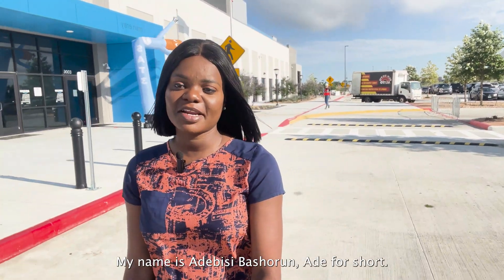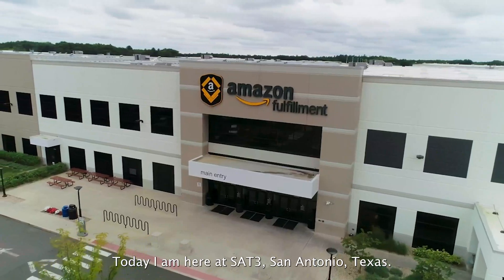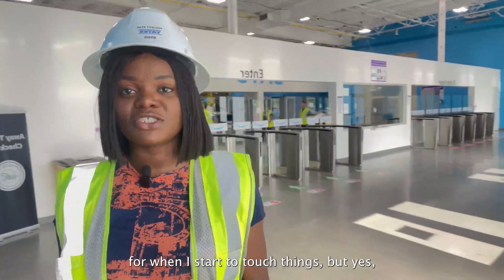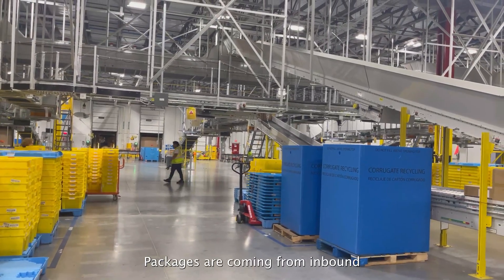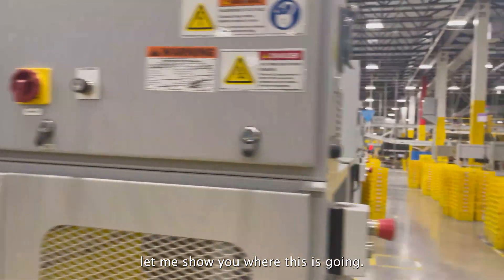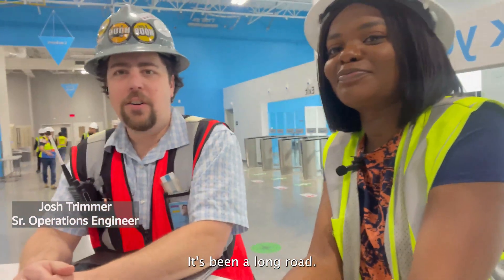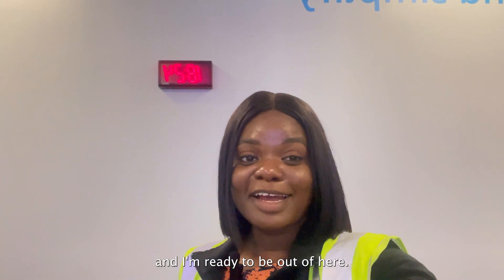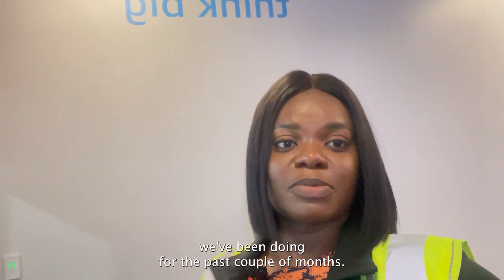Day in the Life of an Amazon Engineer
Tag along with Ade Bashorun, Innovation & Design Engineer on the Fulfillment Technologies & Robotics (FTR) team, on a day in the life of an Amazon engineer!